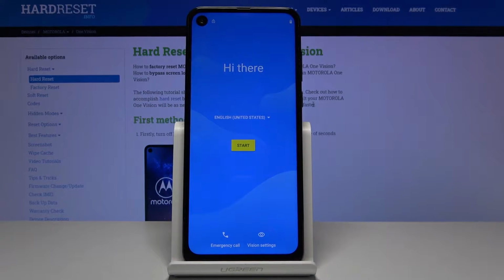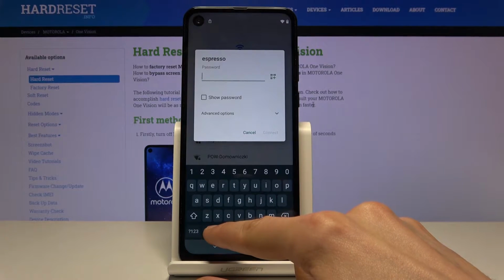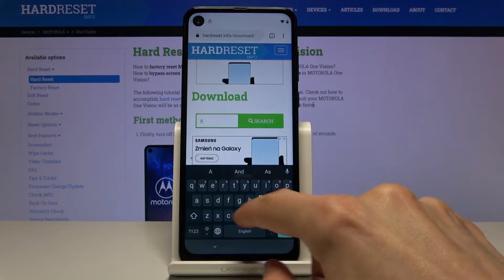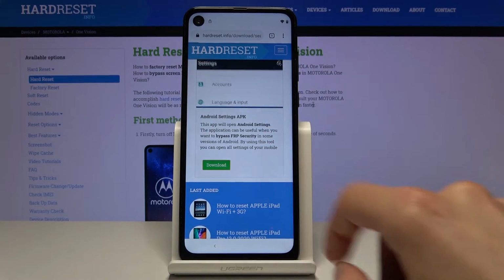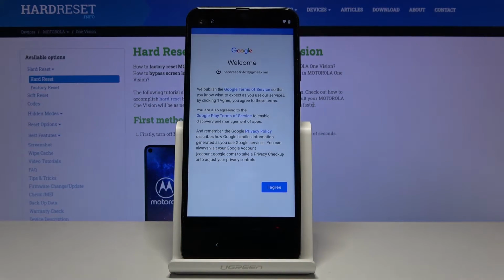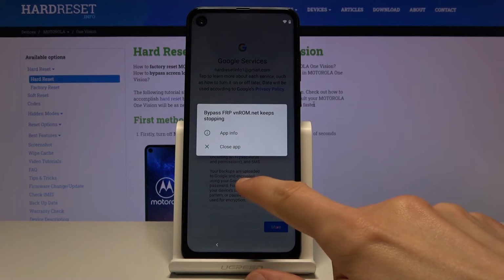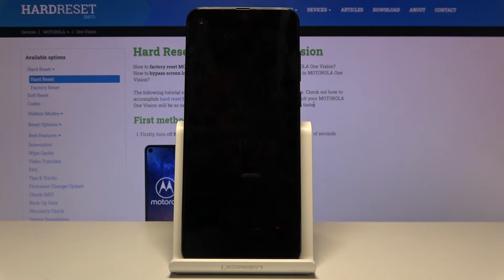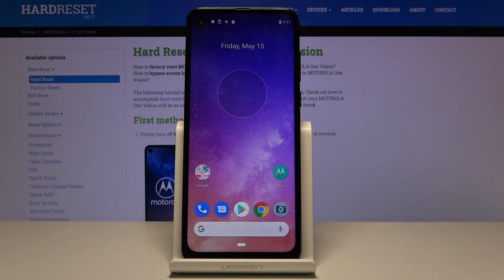How to Bypass Google Verification in MOTOROLA One Vision – Unlock FRP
Read more info about MOTOROLA One Vision:
In the presented tutorial, we teach you how to successfully bypass Google Verification in MOTOROLA One Vision. If you would like to login to different Google account, follow the attached instructions and learn how to successfully unlock FRP to activate MOTOROLA One Vision without Google account. Follow the whole instruction and unlock Factory Reset Protection in MOTOROLA One Vision. Visit our HardReset.info YT channel and get more useful tutorials for MOTOROLA One Vision.

How to unlock FRP in MOTOROLA One Vision? How to bypass Google verification in MOTOROLA One Vision? How to remove Google protection in MOTOROLA One Vision? How to skip Google verification in MOTOROLA One Vision? How to unlock MOTOROLA One Vision? How to activate MOTOROLA One Vision without Google Account?